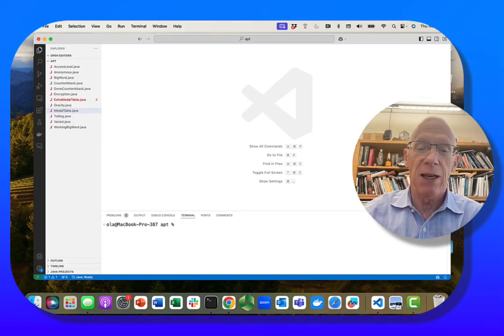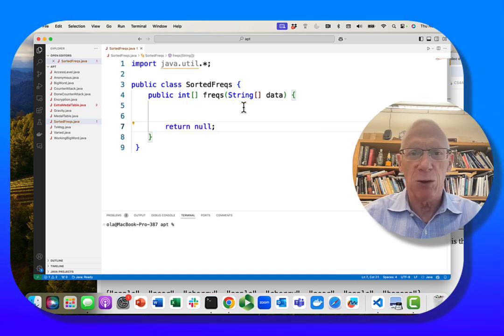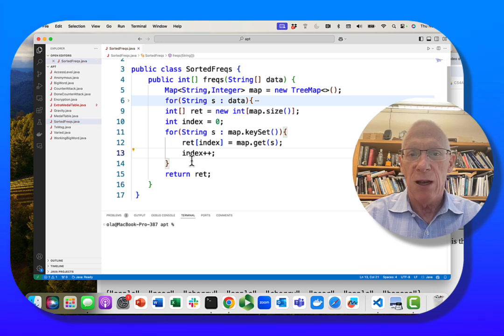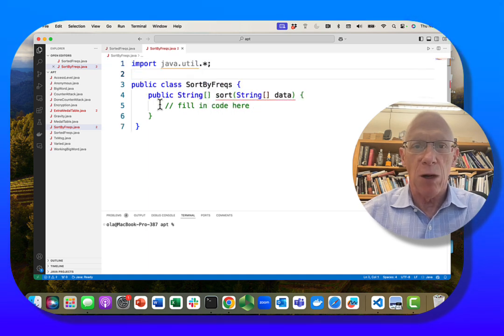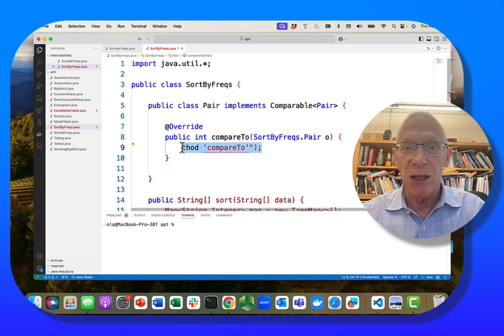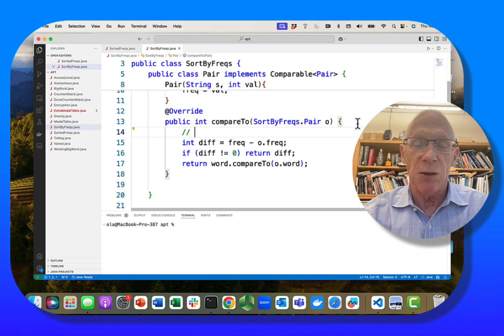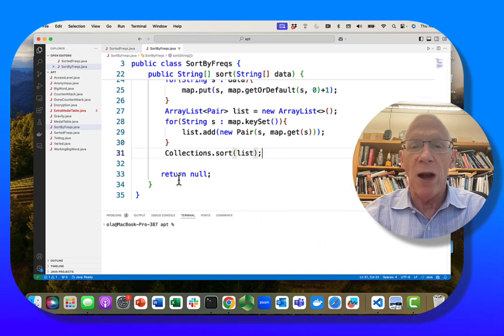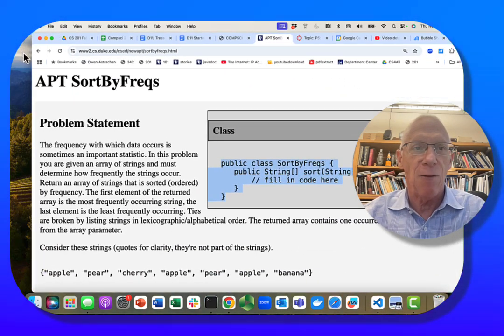Sorting APTS in 201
Helping with Comparable and Comparator for 201 APTs